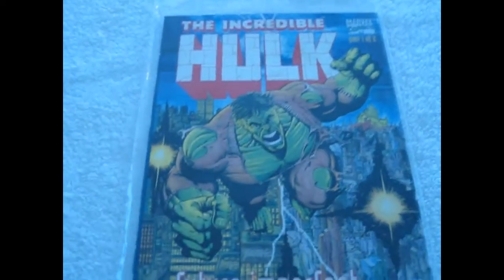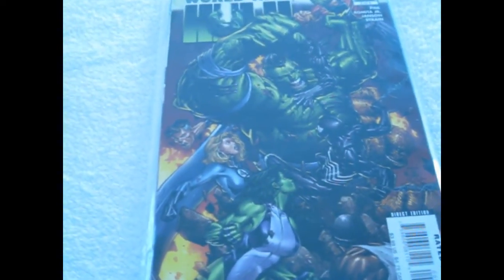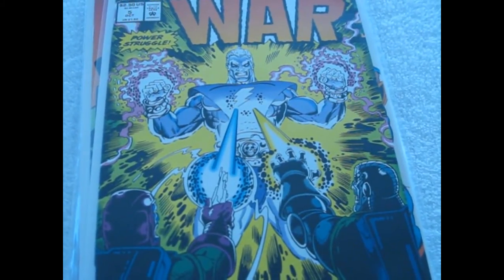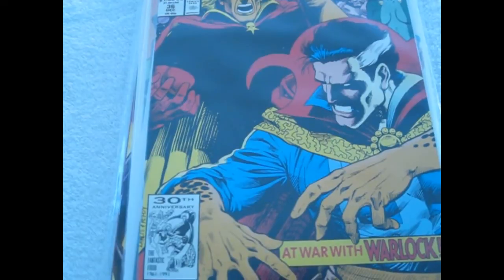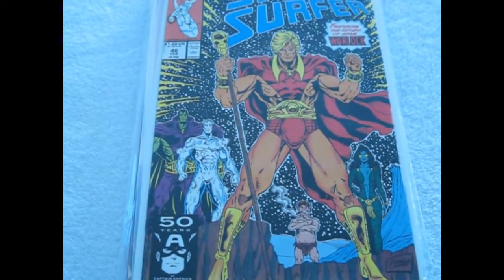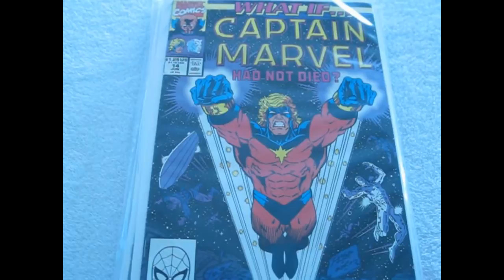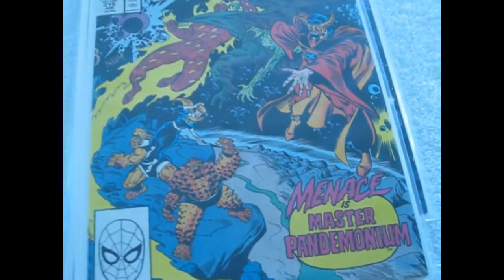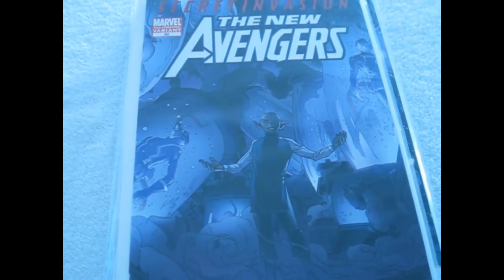Rising comic values ... What to invest in ?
Marvel not only has turned Hollywood upside down. But but the resale comic book market as well. Marvel is creating new key books from their line at an amazingly fast pace... So, what should you invest in? We'll take a look at some more recent material from my collection that I think makes a good investment :)